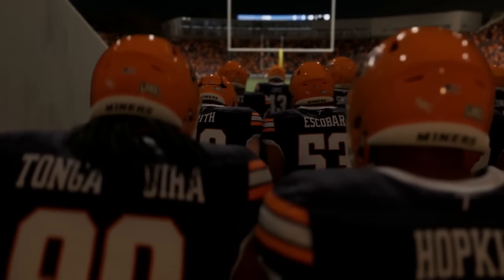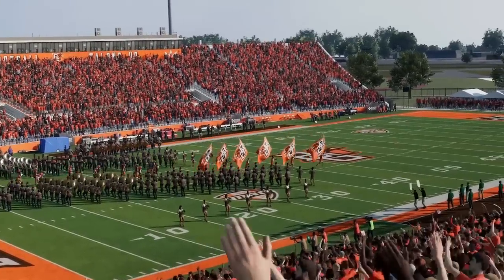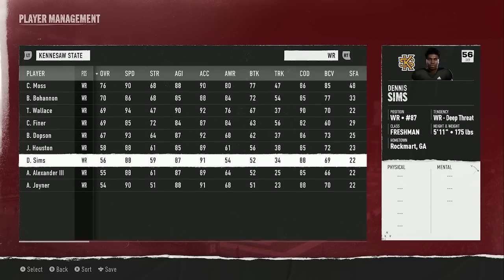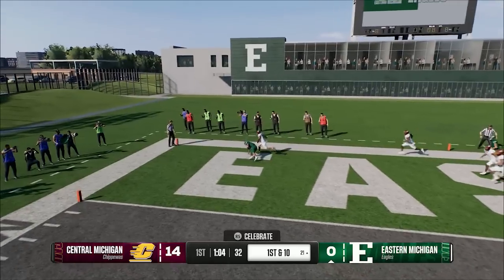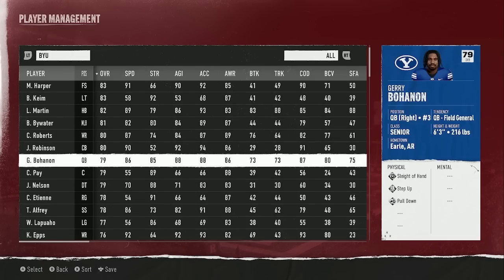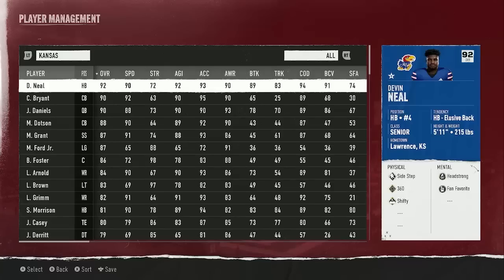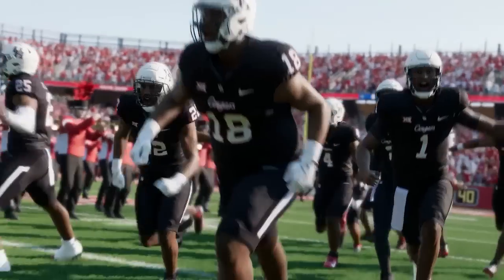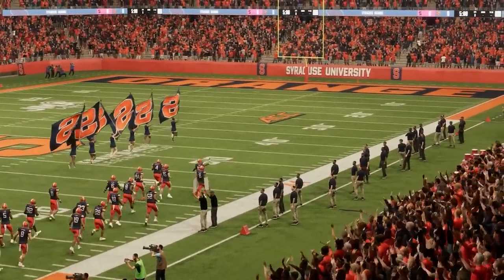BEST Rebuilds for DYNASTY in CFB25 (featuring both POWER and SMALL Schools!)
Here is a list of 20 teams you COULD consider using for Dynasty Mode in CFB 25 featuring teams in both POWER conferences and SMALL schools who don't have much national attention! Which one do you think is best? Who will you be running with?

LIKE ENERGY DRINKS AND SUPPLEMENTS? CHECK OUT RAZE ENERGY!

CHECK OUT SOME RECENT SERIES!!!